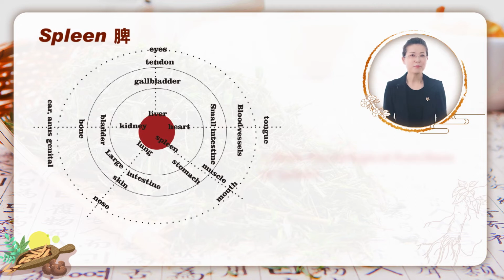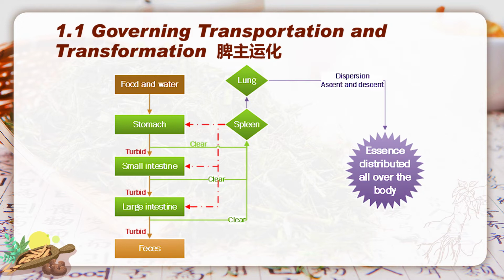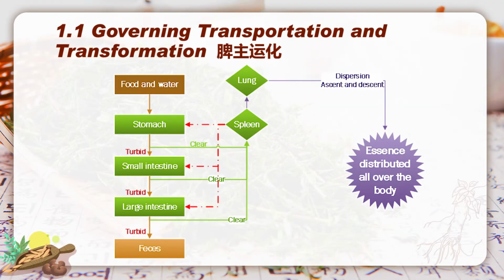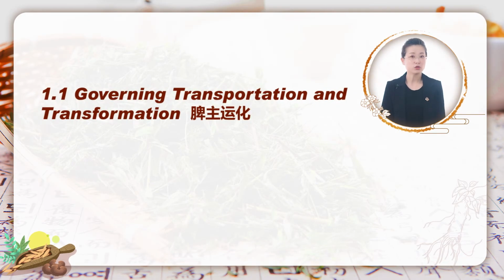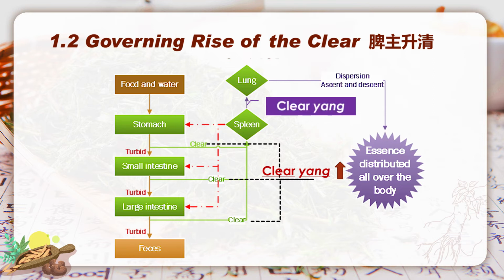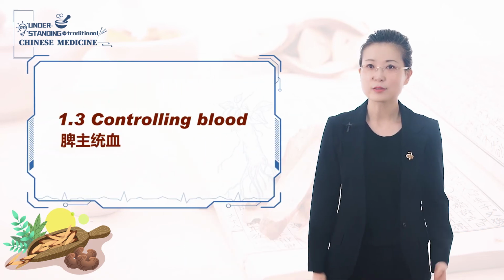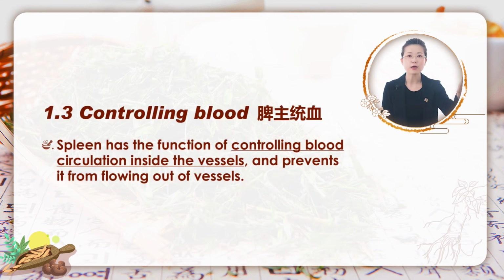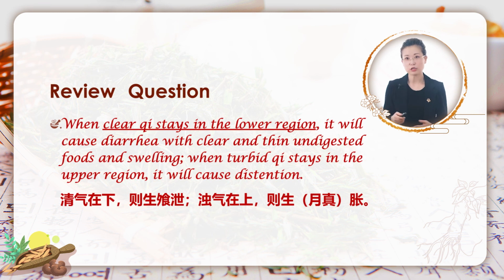An Understanding of TCM 3.4 Spleen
Spleen is located in the middle jiao, and belongs to the earth in five elements. Main physiological functions of spleen include that it governs transportation and transformation, it governs rise of the clear and it controls blood. Furthermore, spleen is connecting to muscle and manifesting on four limbs, opening into mouth, relating to contemplation, and corresponding to later summer.